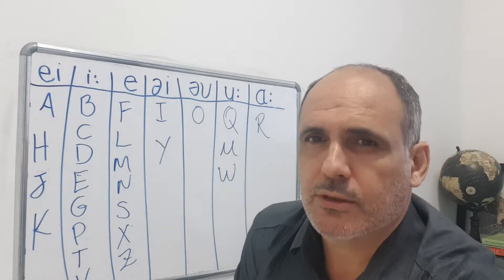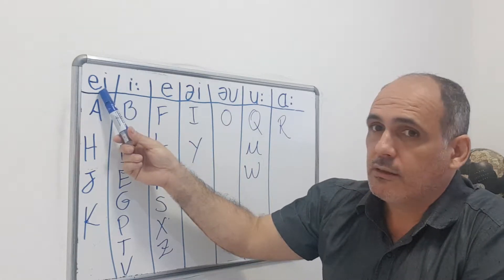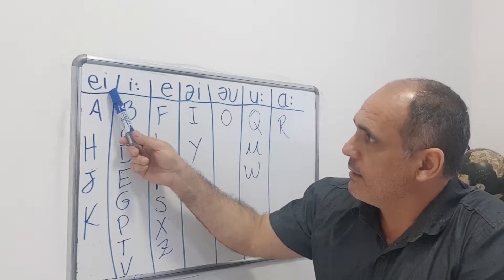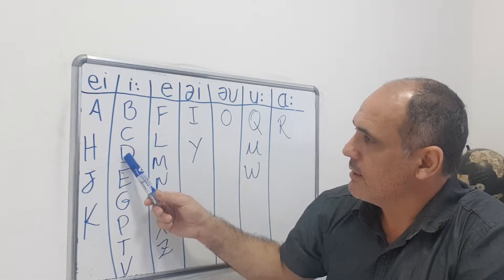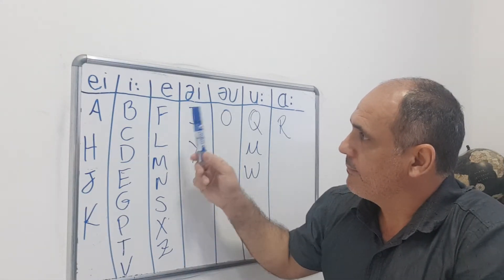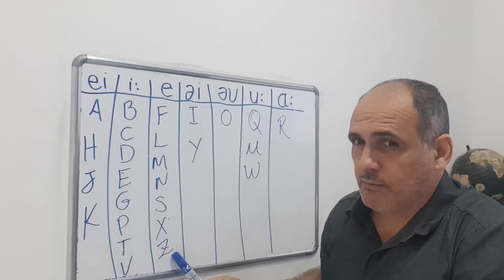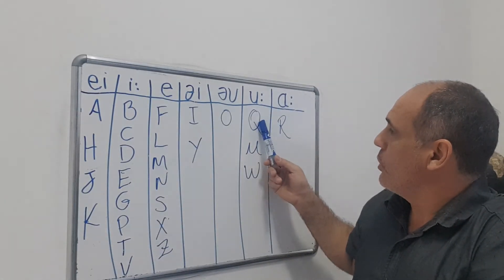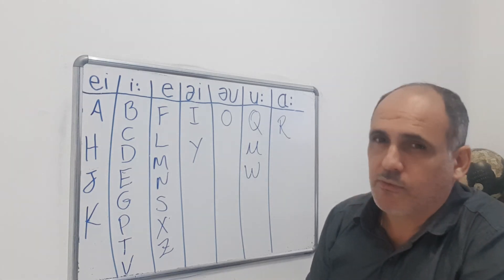The Alphabet letters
Sons e letras do alfabeto em Inglês